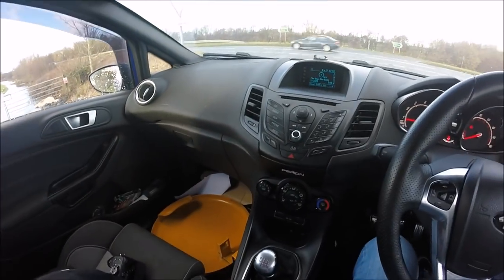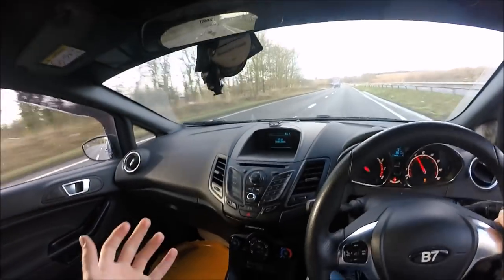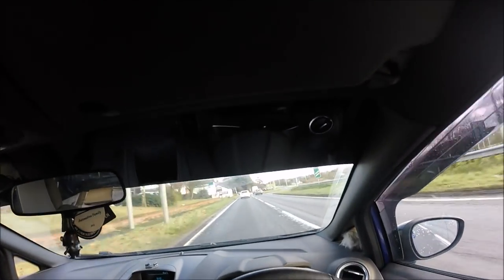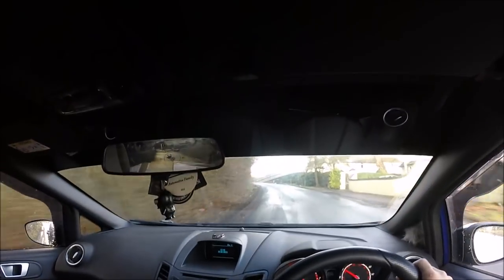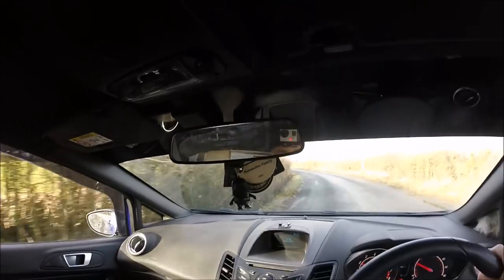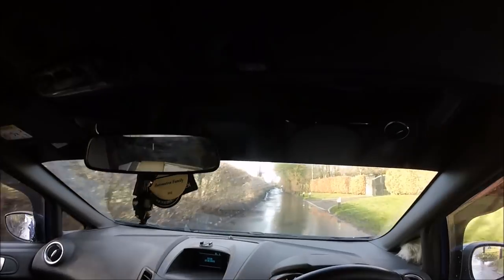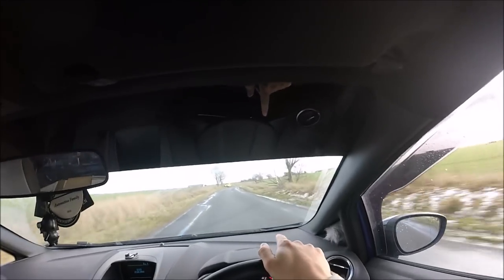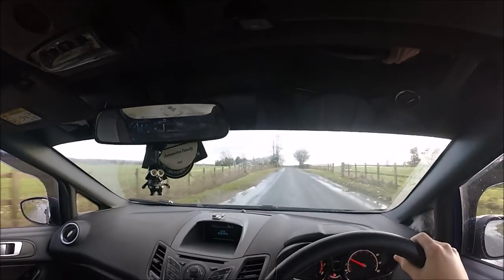320BHP FIESTA ST POV!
Showing what my fiesta st is capable of!
Sorry about camera angle and my massive sun strip!